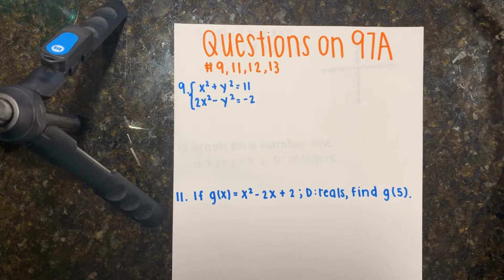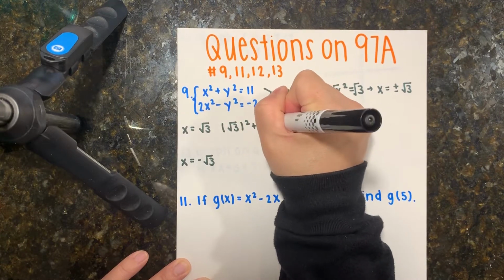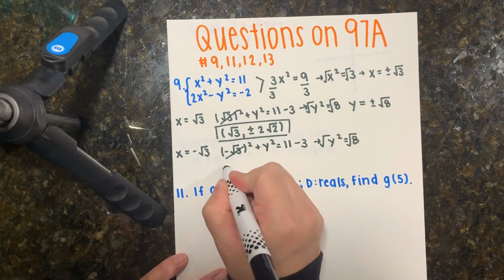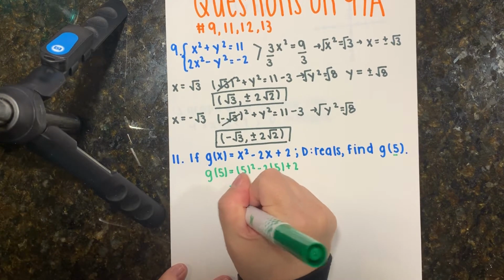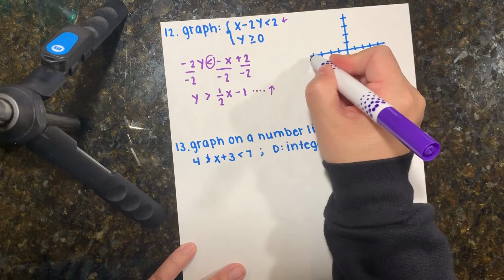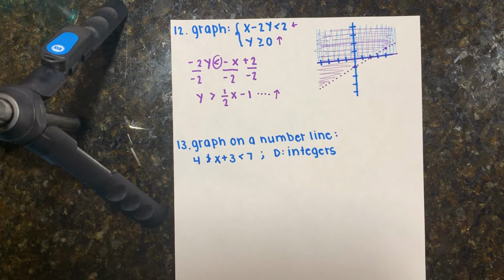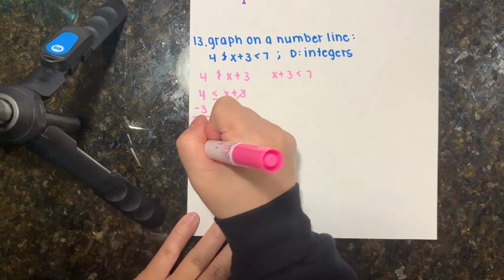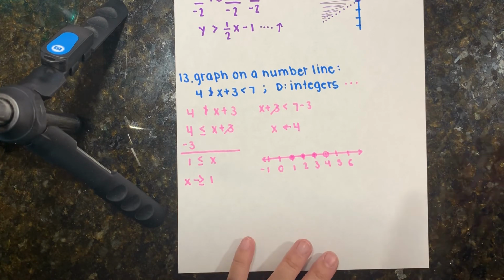Algebra 2B Questions on 97A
In the comments please put your questions on 97B by 9am Wednesday 4/1